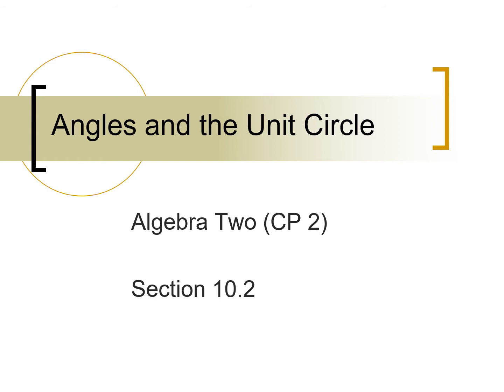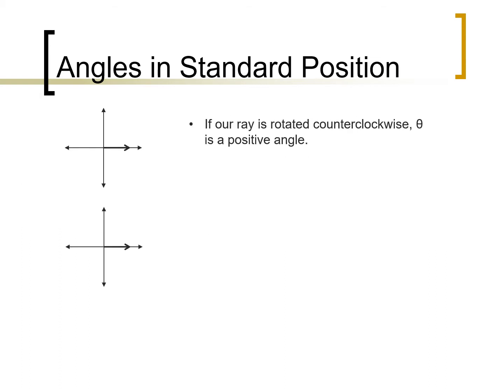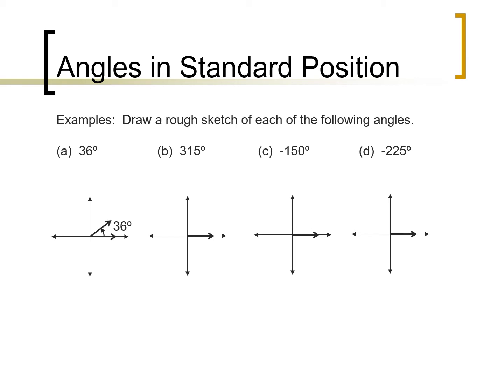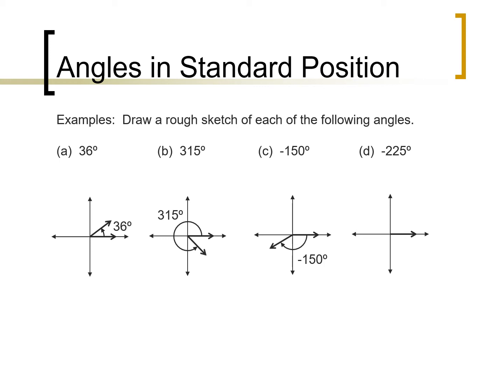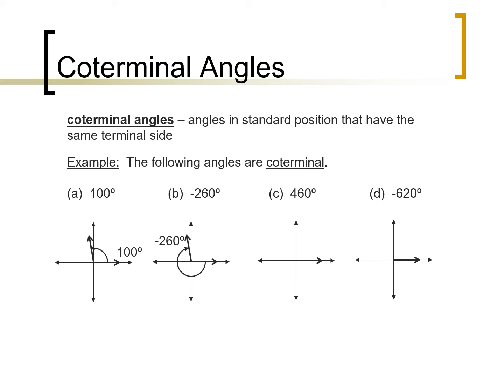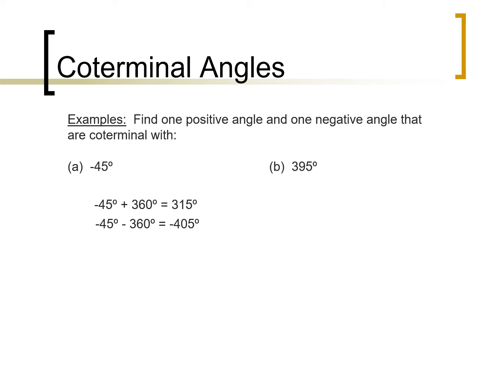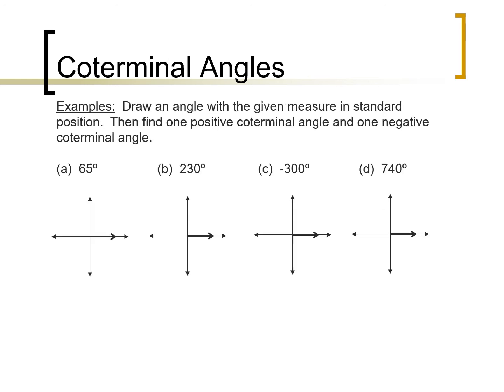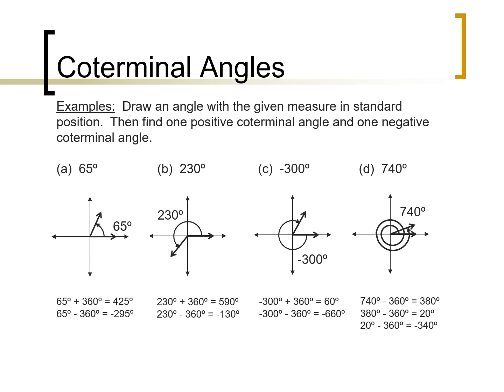Algebra Two (CP 2) - Section 10.2, Day 1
Section 10.2, Day 1 - Angles and the Unit Circle
Angles in Standard Position, Coterminal Angles